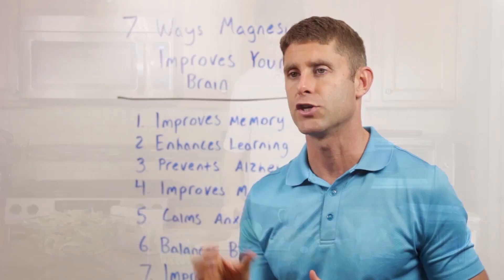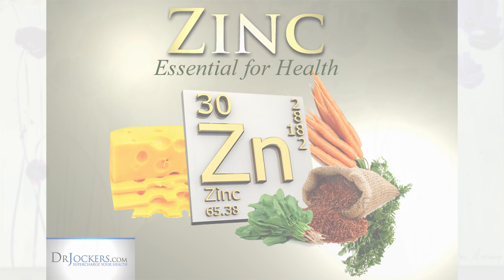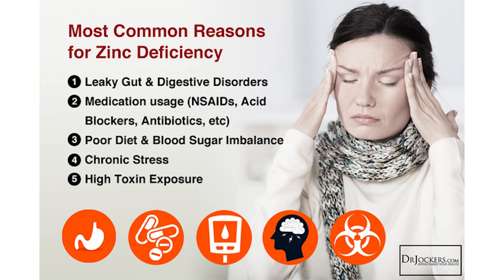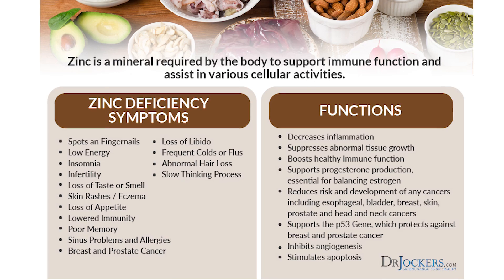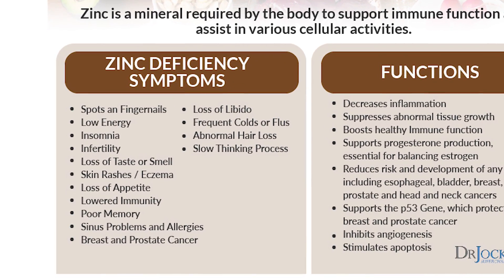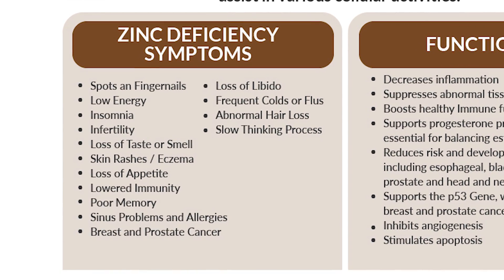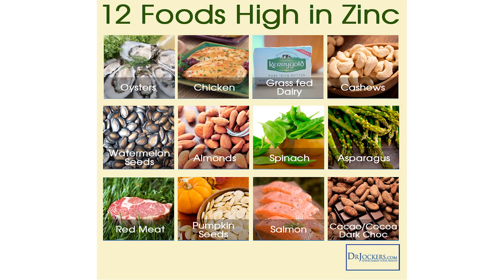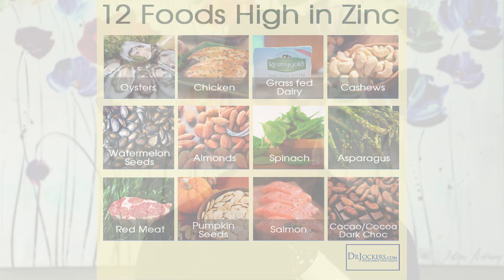How to Test Your Zinc Levels at Home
In this video, Dr David Jockers goes over how to test your zinc levels at home.  For the zinc sulfate to use go

00:06 🧪 How to Test Zinc Levels at Home
00:15 👅 Zinc Deficiency & Taste-Based Home Testing
01:38 ⚠️ Causes, Symptoms & DIY Testing Explained
02:52 🧬 Zinc’s Role: Mitochondrial & Immune Health Impact
03:20 🧫 Lab Tests vs. Home Zinc Tally Method
04:49 📏 Zinc Tally Test: Step-by-Step Taste Assessment
06:17 ✅ Test Results & Best Zinc Supplements
07:16 🛠️ Practical Supplement Tips for Accurate Zinc Support